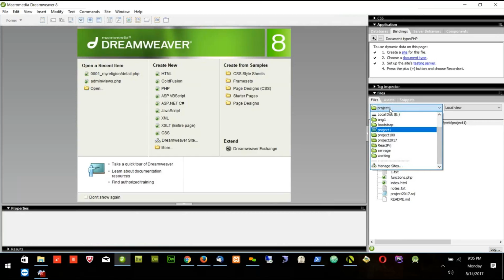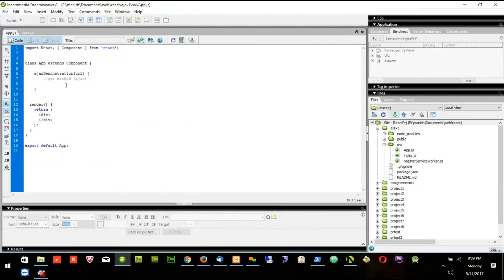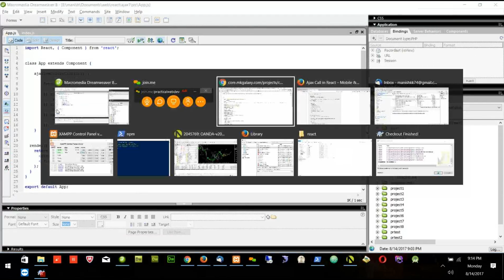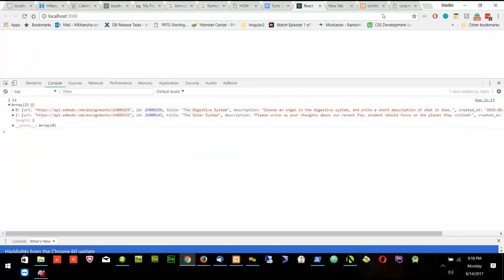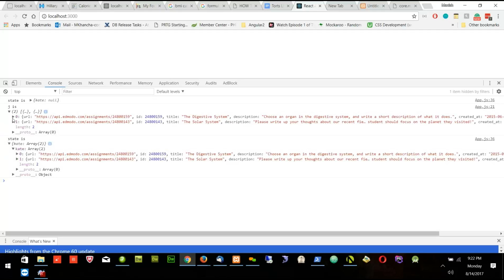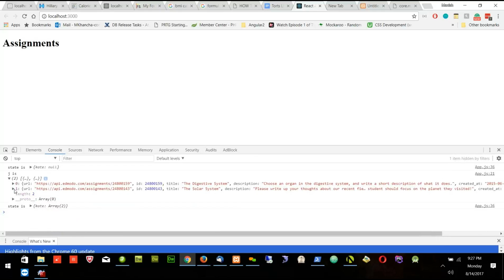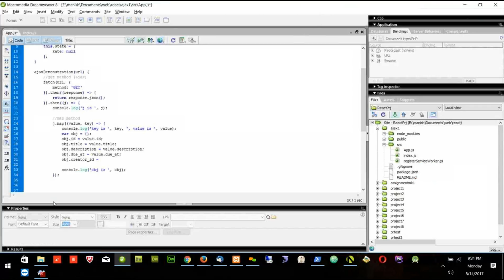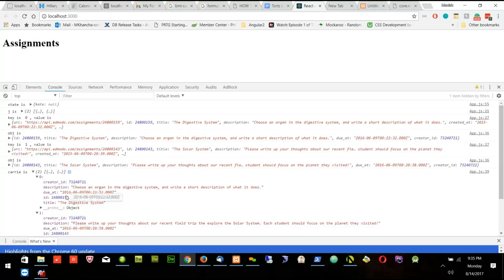00009 august 14 2017 react js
ajax fetch